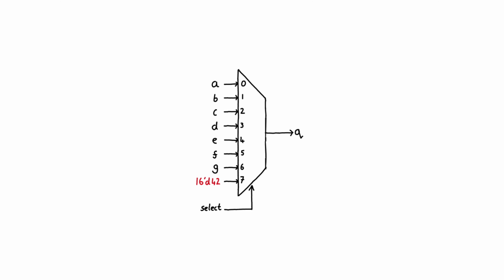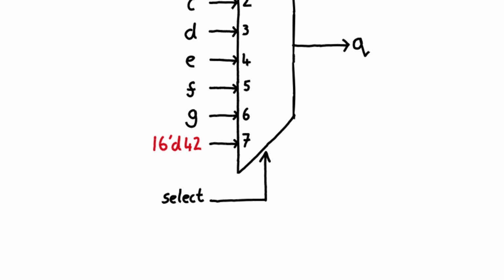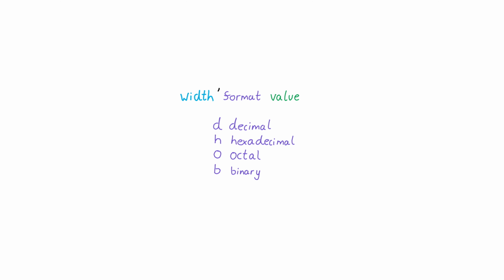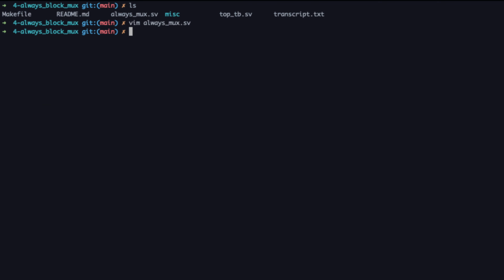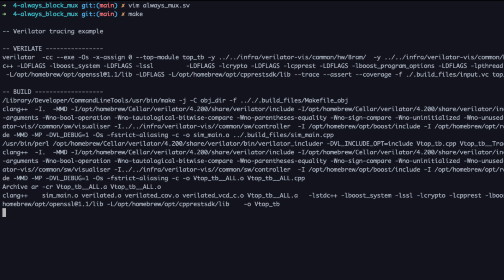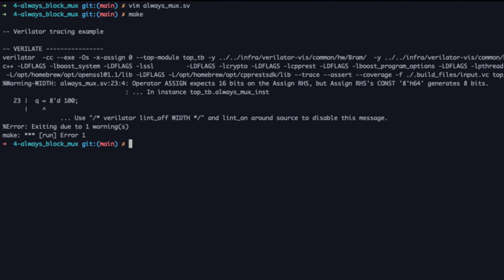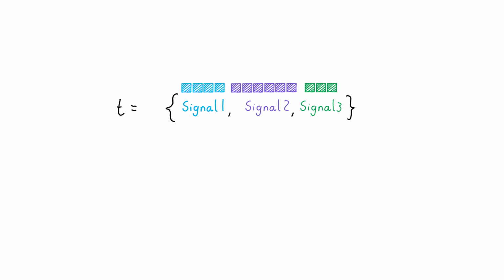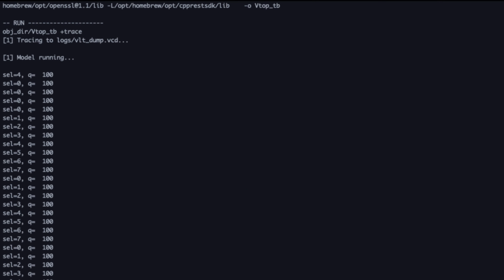System Verilog: literal values (Larger multiplexer and procedural blocks 2/3)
This is the second of three videos for this lesson. In it, we look into declaring literal values in Verilog and introduce concatenation.